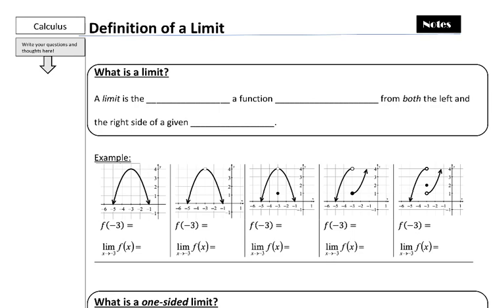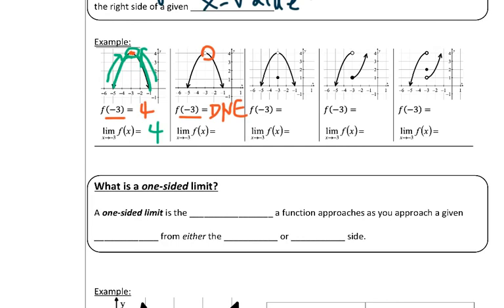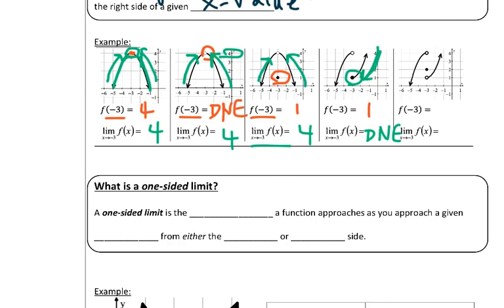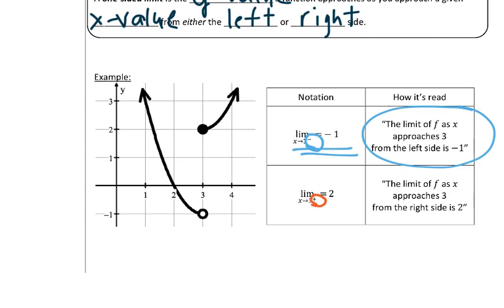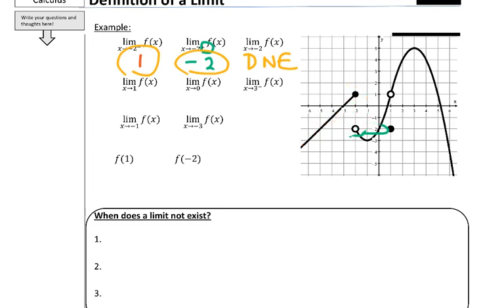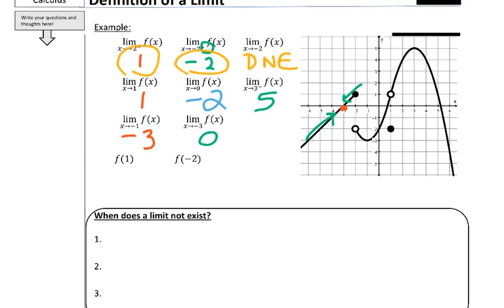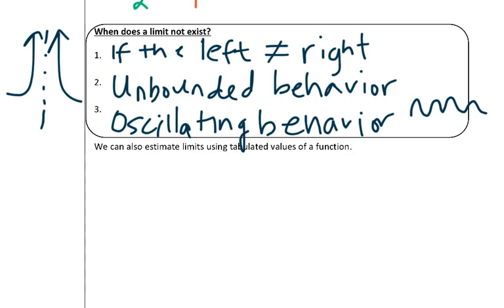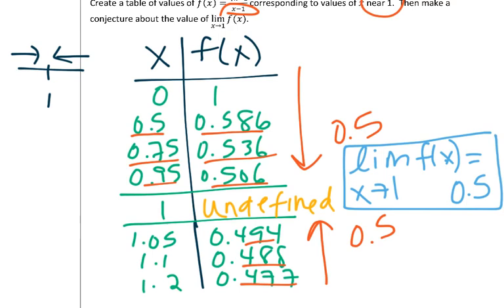Definition Of A Limit